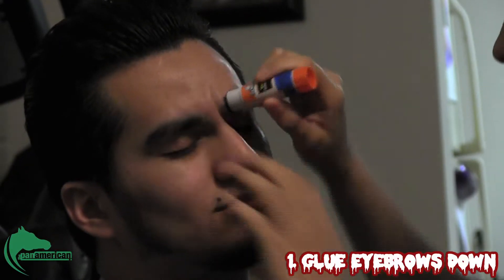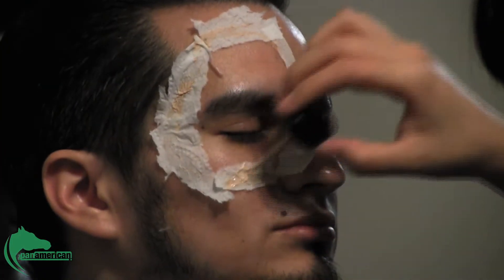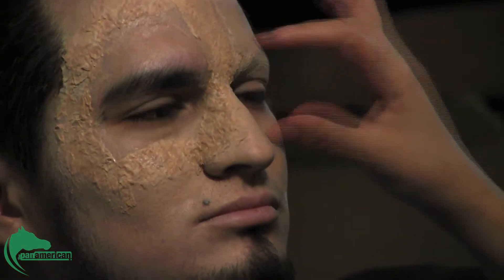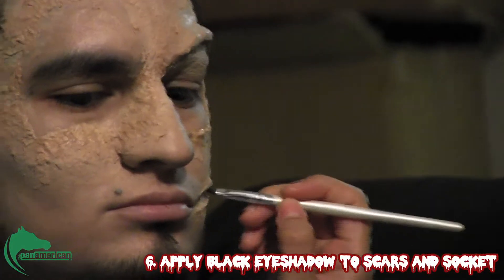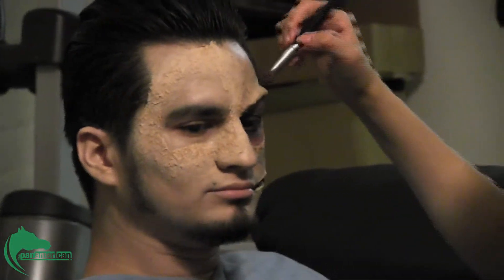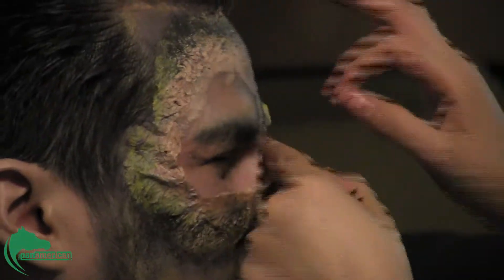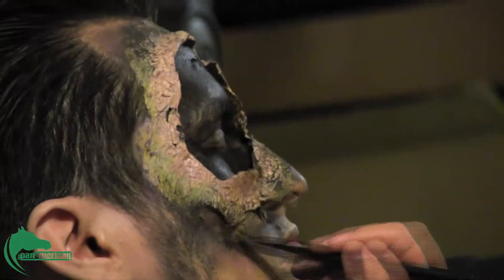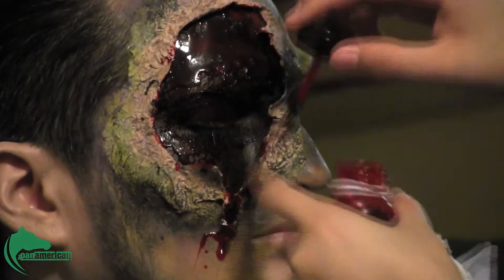Zombie Make Up in 11 Steps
With zombie walks in season, Roxana Galvan shows us her version of the real walking dead.